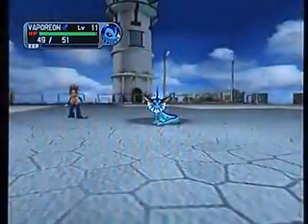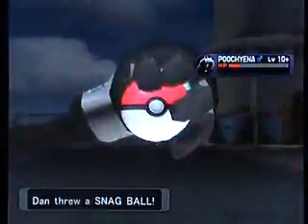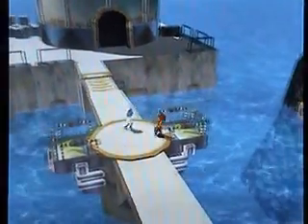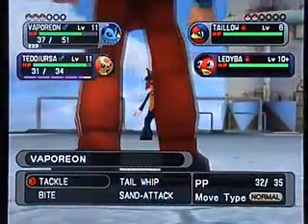Let's Play Pokemon XD Gale of Darkness Part 3